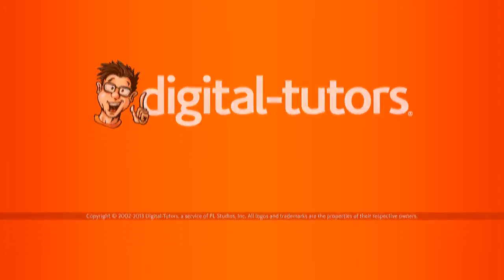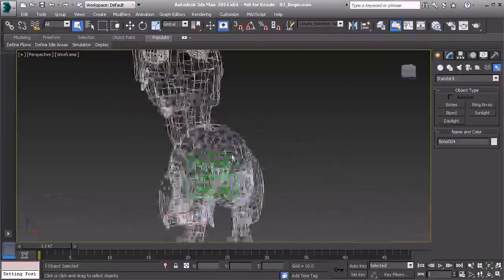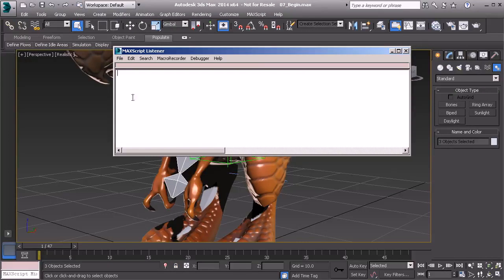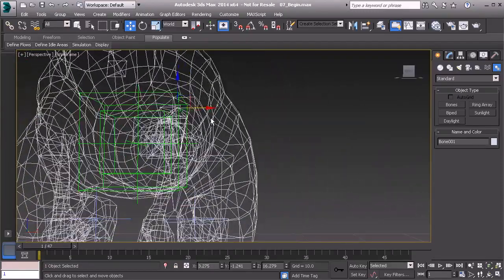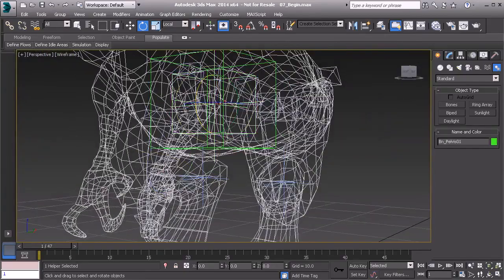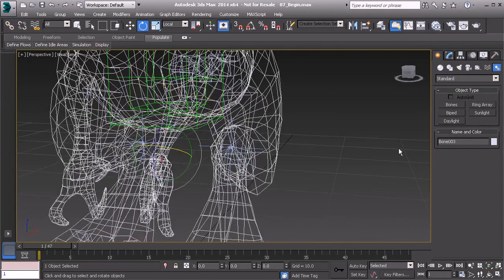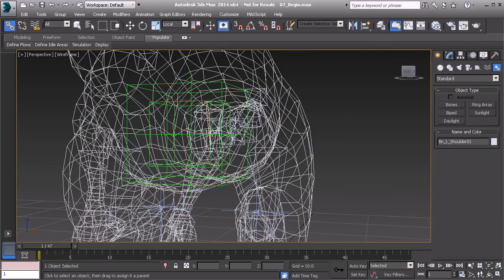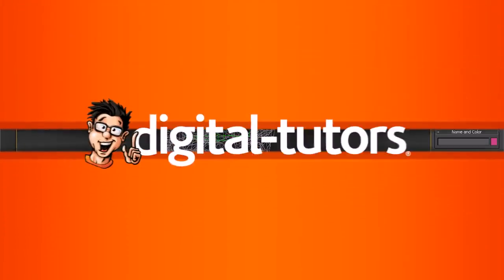07 Starting on the arm chains